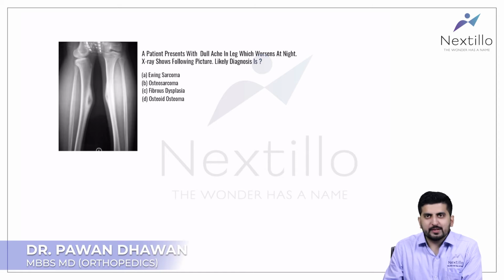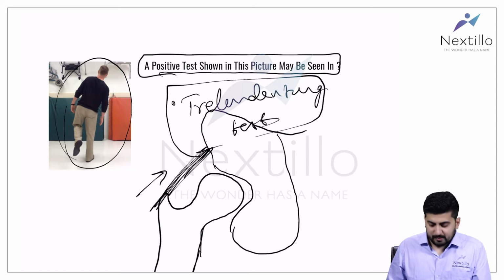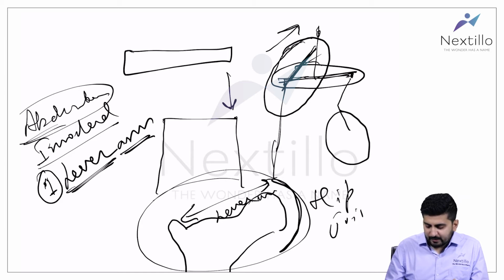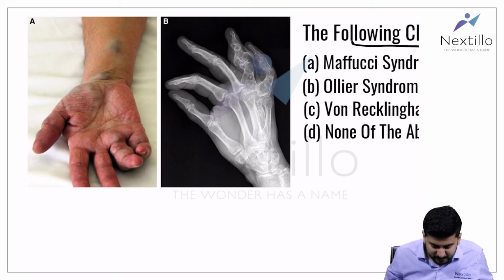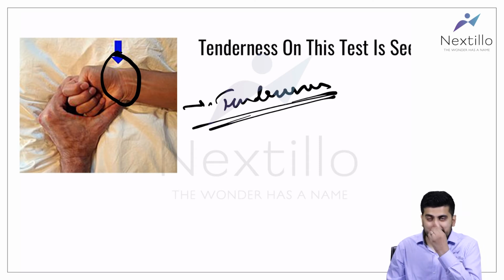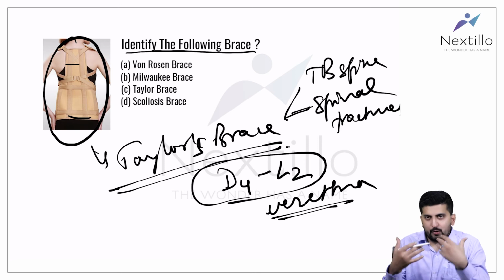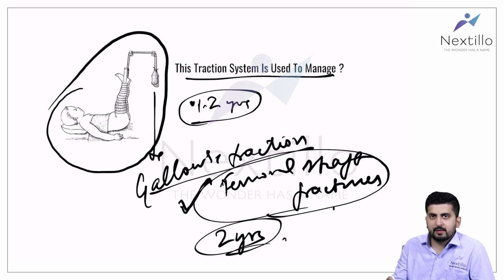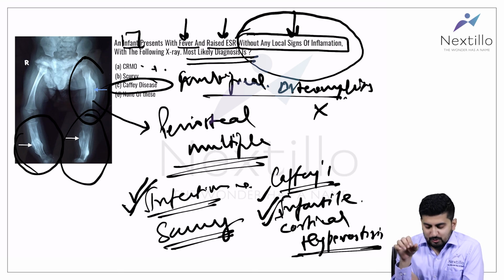Ortho FMGE Dec 2021 Fast Track with Nextillo- Part 2 by Dr. Pawan Dhawan , MBBS MD (Orthopedics)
We introduce series of Nextillo FMGE Dec 2021 Fast Track videos for all subjects. Experienced faculty members of Nextillo will have great discussions of high yield questions with students for all subjects.

We introduce Dr. Pawan Dhawan , MBBS, MD (Orthopedics) at Nextillo as our faculty member of Orthopedics who is having great experience in teaching Orthopedics to young doctors.